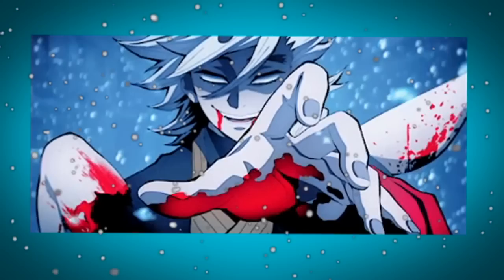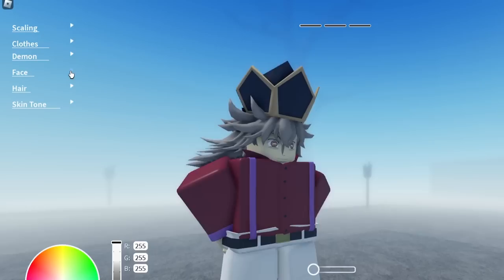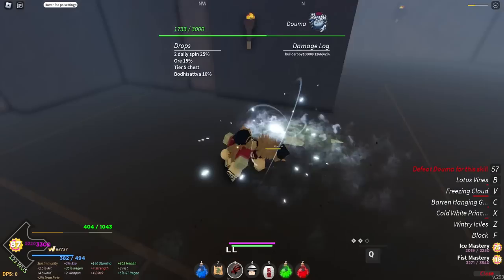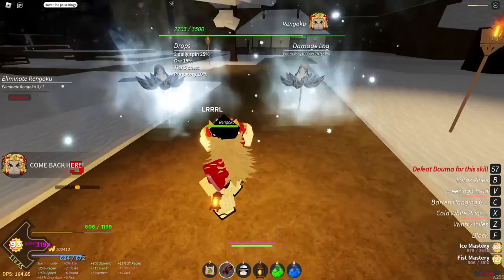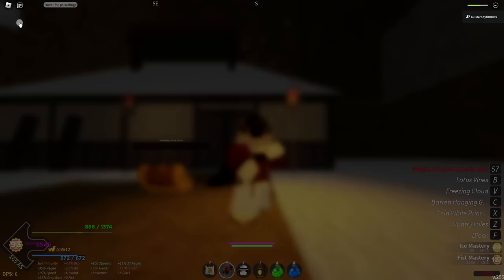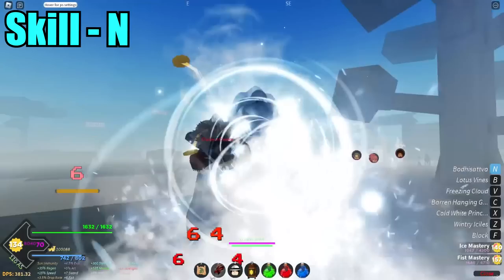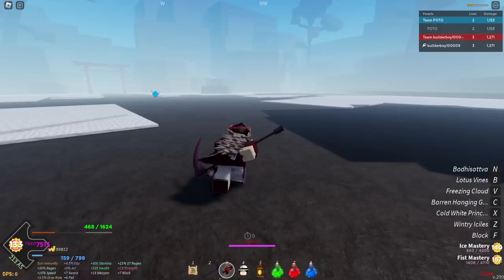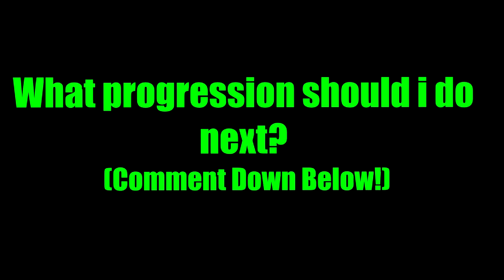I become from Noob To Douma Progression In Project Slayers Update 1.5!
I become from Noob To Douma Using Ice BDA In Project Slayers Update 1.5!